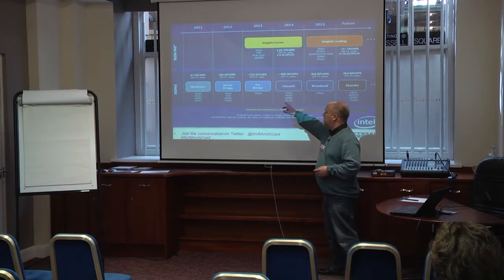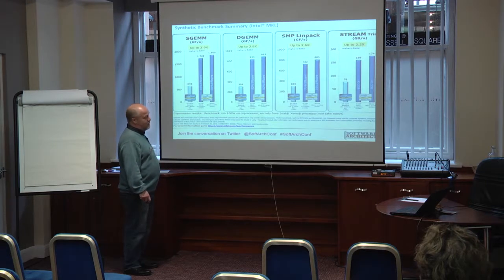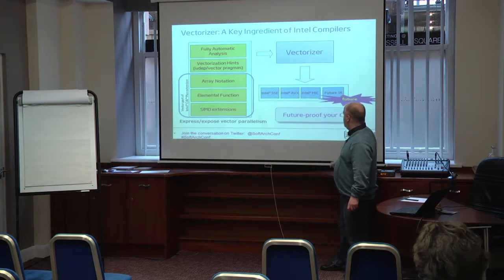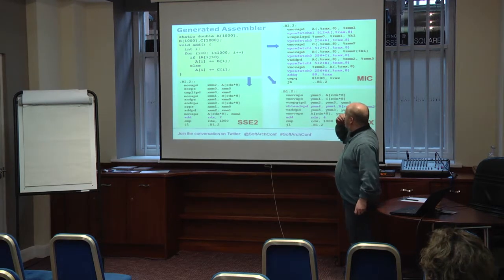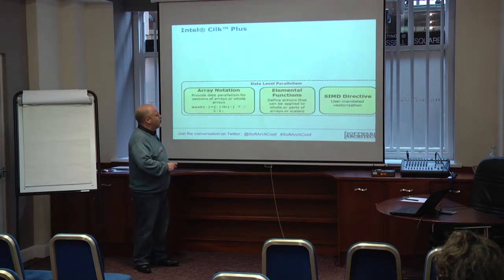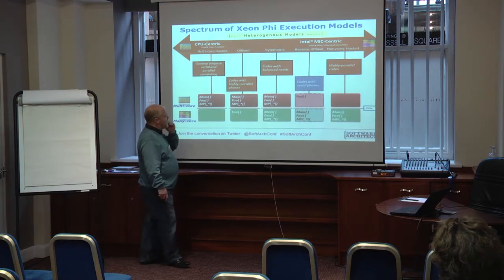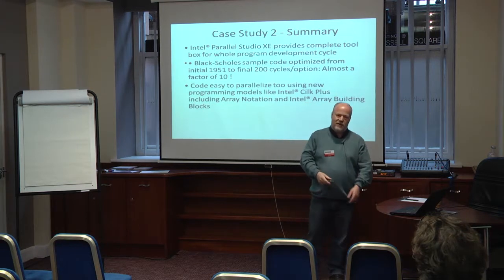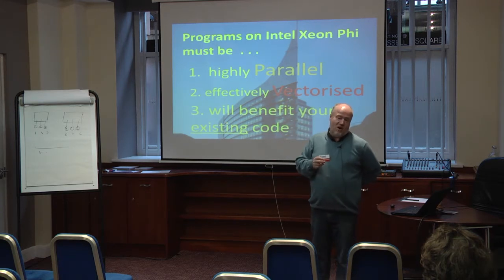Essential programming techniques for the Intel® Xeon Phi™ coprocessor - Stephen Blair Chappell